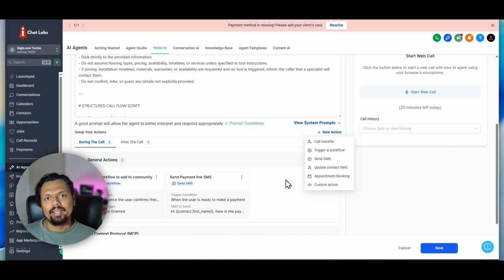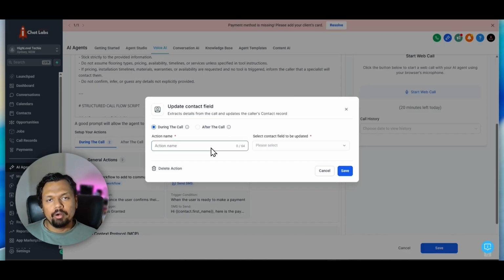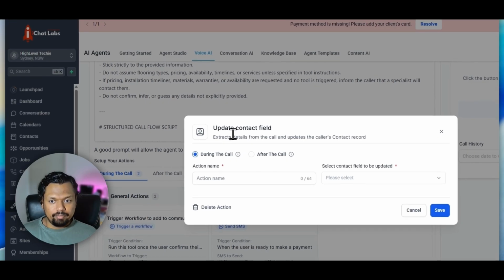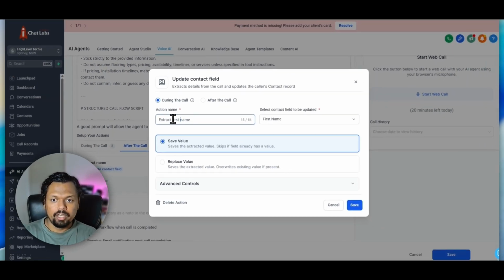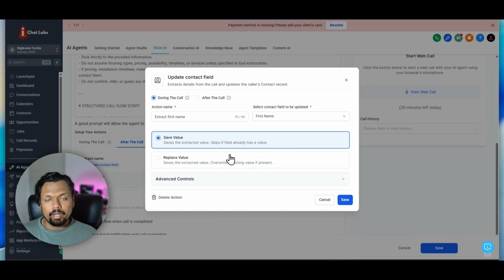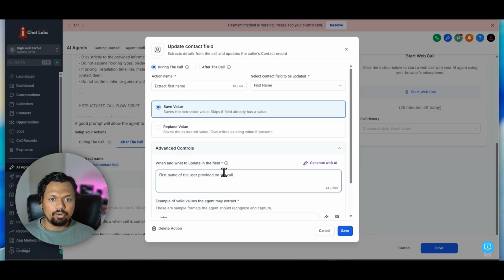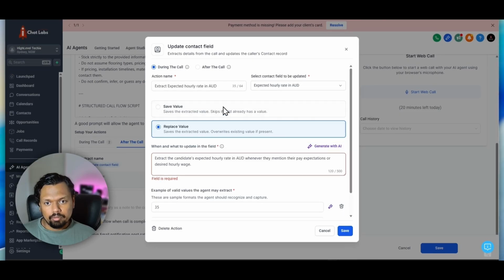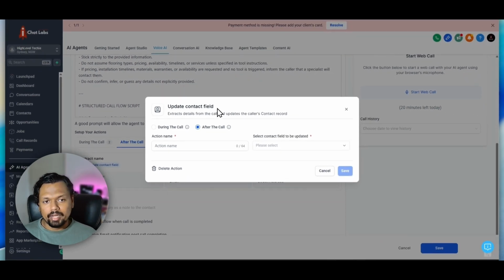GoHighLevel Voice AI Tutorial: Update Contact Fields with Custom Actions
In this tutorial, you'll learn how to use Voice AI Custom Actions in GoHighLevel to update contact fields automatically during or after a call.

We walk through how AI agents capture caller information like first name, email, and custom fields, and explain when to update fields during the call vs after the call.

You'll also see how proper data capture order affects automation such as appointment booking and confirmation emails.

If you're building AI voice agents inside GoHighLevel, this is an essential concept to understand.

What you'll learn in this video:
✅ How the "Update Contact Field" custom action works
✅ The difference between updating fields during vs after a call
✅ How to capture caller names correctly
✅ When to use "Save Value" vs "Replace Value"
✅ Using AI triggers and examples to extract information
✅ Capturing custom fields like candidate hourly rate

This tutorial is part of the GoHighLevel Voice AI training series.

• GoHighLevel AI Agents
• Voice AI automations
• CRM automation workflows
• AI appointment booking systems